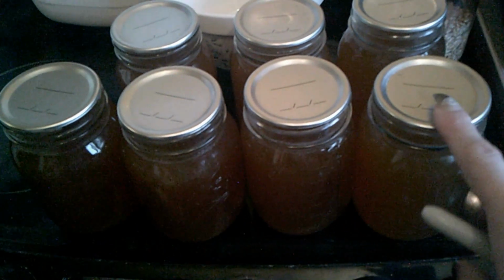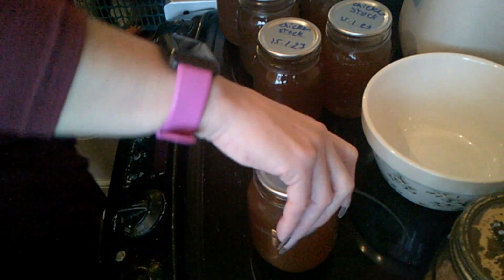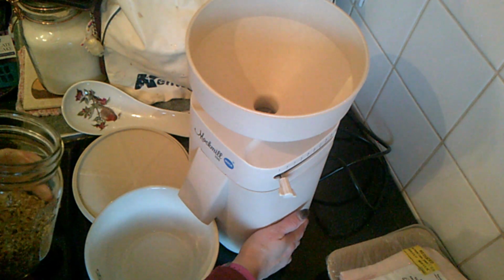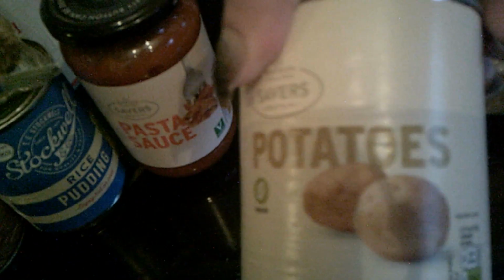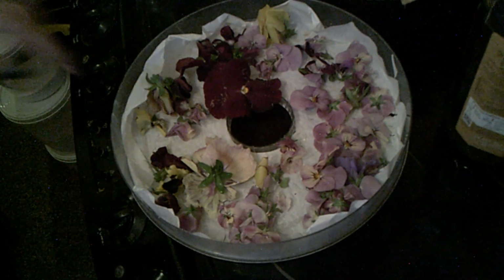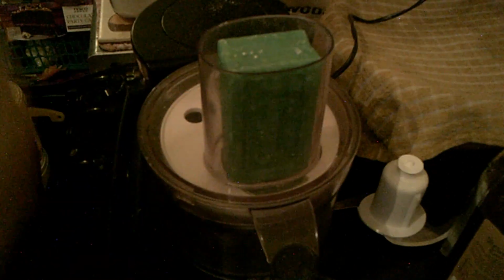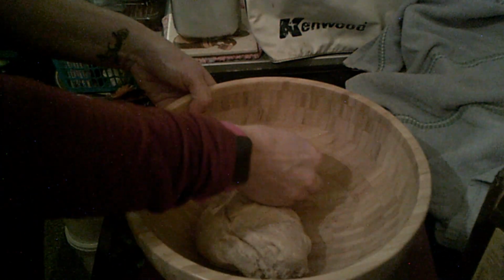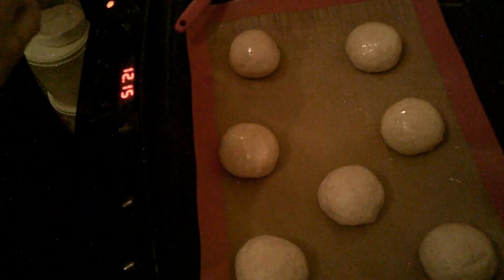vlog 3 2023 A SUGAR SHORTAGE ??, freshly milled grain with the mock mill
On this channel I share with you all about my busy days, baking, gardening, Canning, dehydrating, cooking, shopping hauls, crafts and much much  more.